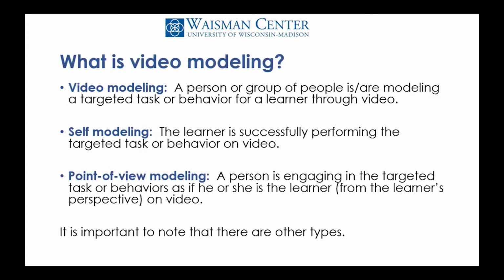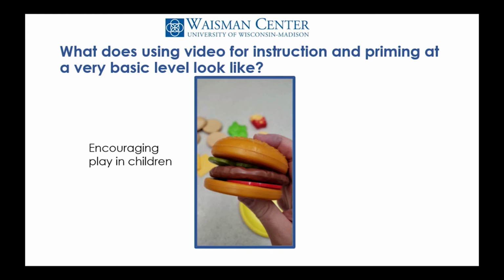2019 Day with the Experts: Down Syndrome - Liz Delsandro